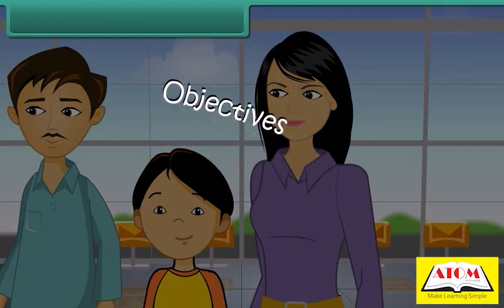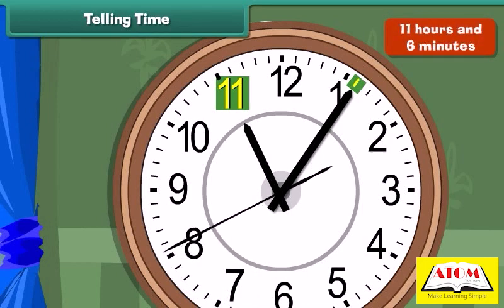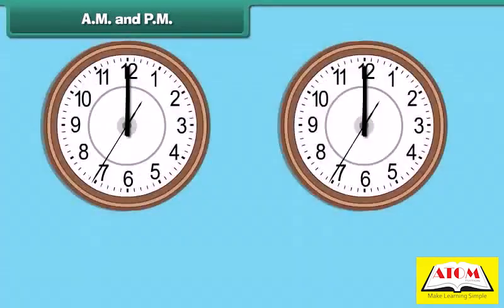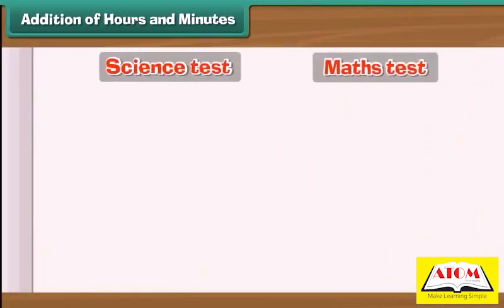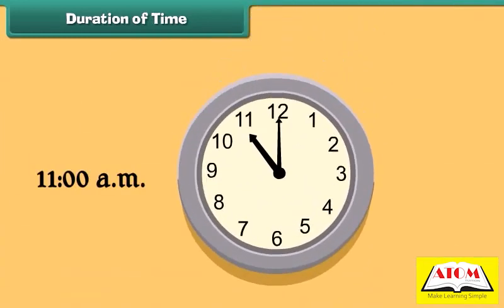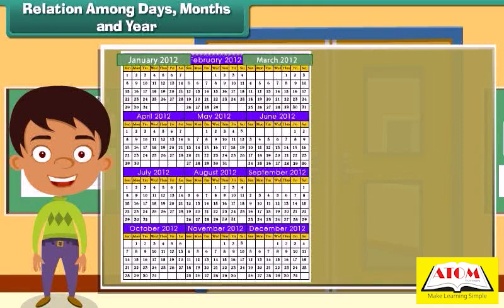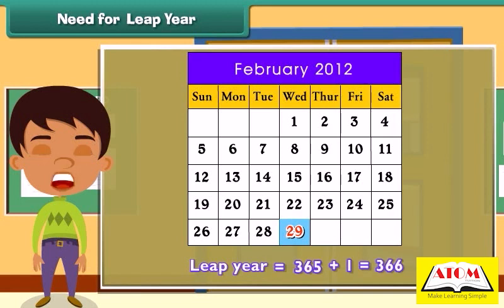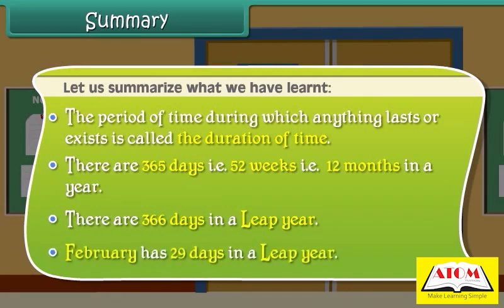4th- maths english- Time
In this video, we will learn about the basic concepts of time and how to tell and measure time using different units.

We will explore the different units of time such as seconds, minutes, hours, days, weeks, months, and years.

We will discuss the different methods of representing time such as using analog and digital clocks, calendars, and timetables.

We will also learn about the different methods of telling time, including reading clocks and using 24-hour time.